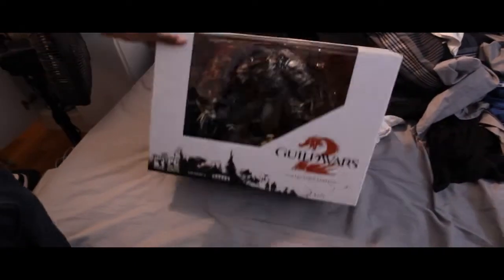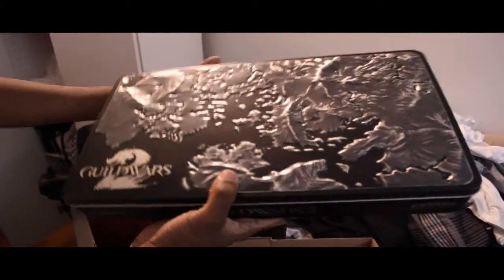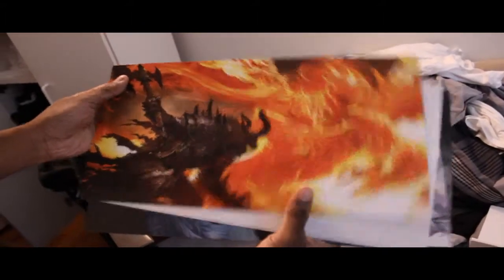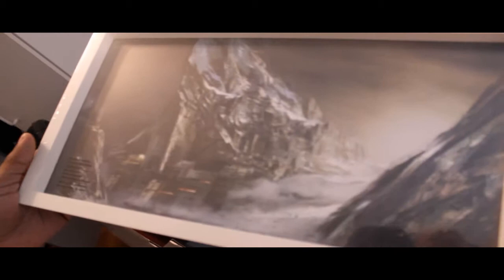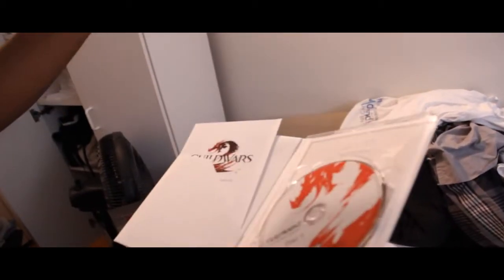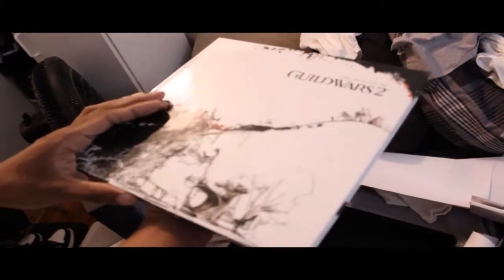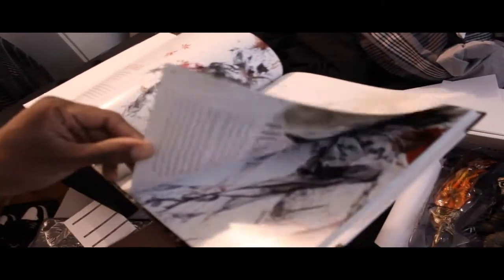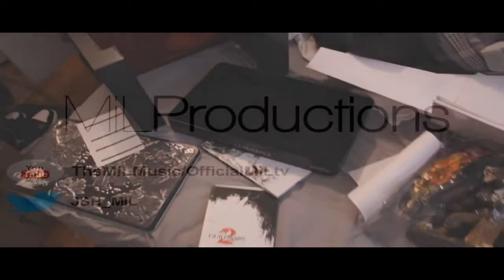Unboxing of Guild Wars 2 Collectors Edition